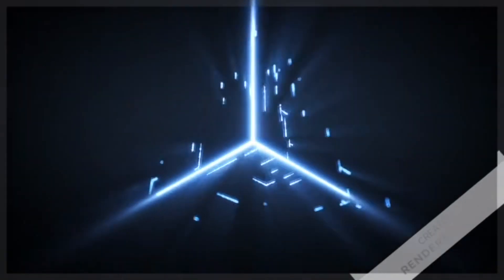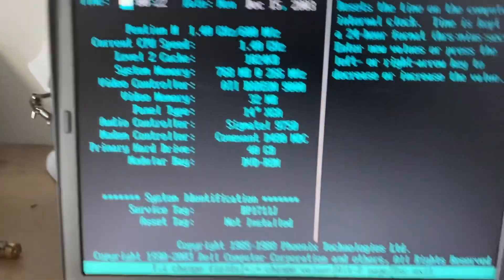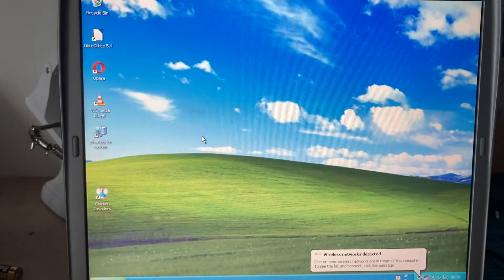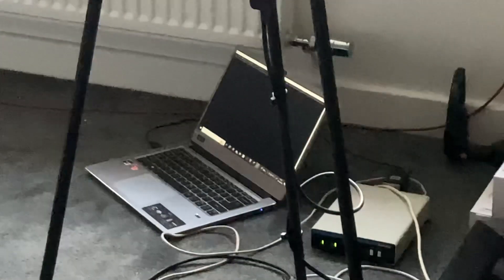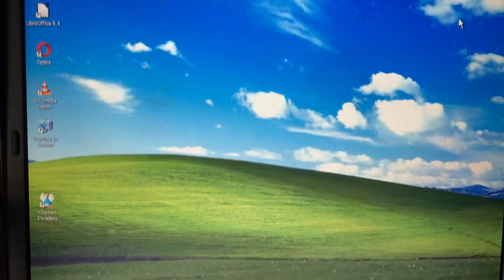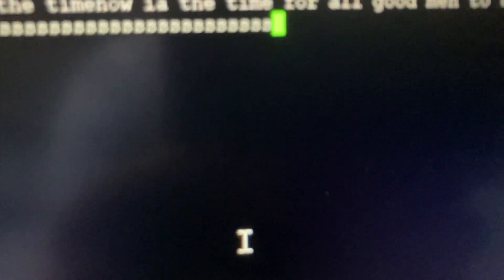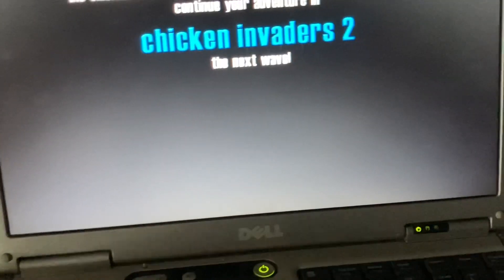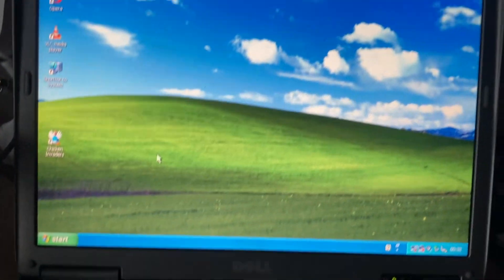Dell Latitude D600 running Windows XP. 300 bps modem demo with computer.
This video is about my Dell Latitude D600 Laptop running Windows XP. Also a Dial Up demo and a 300 bps modem demo with the computer.